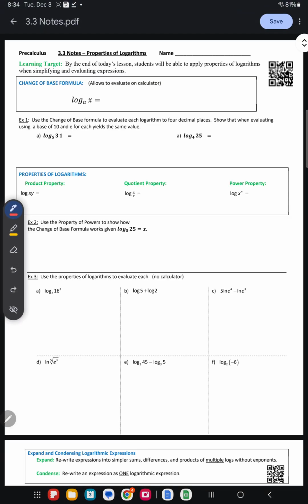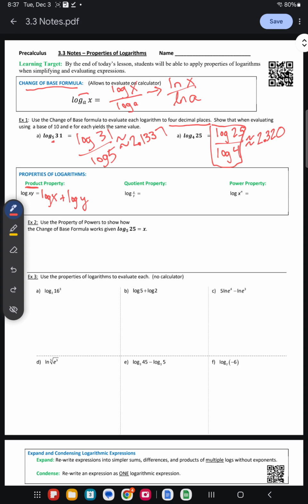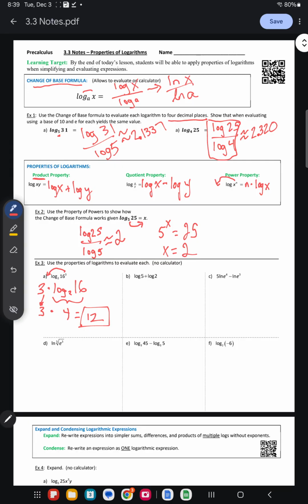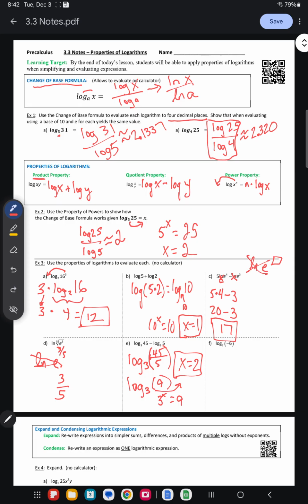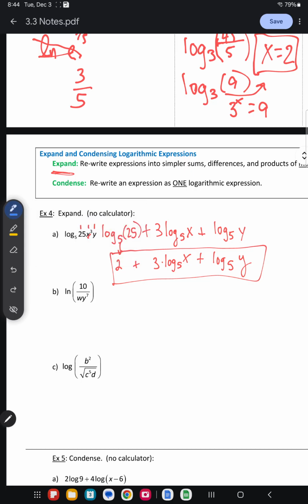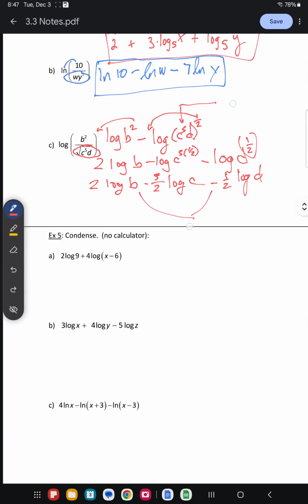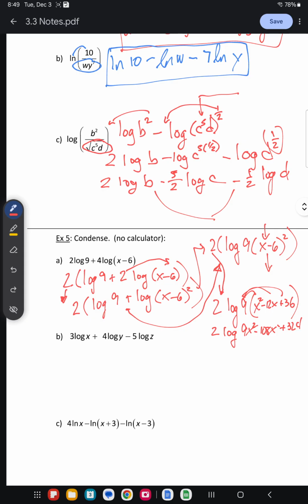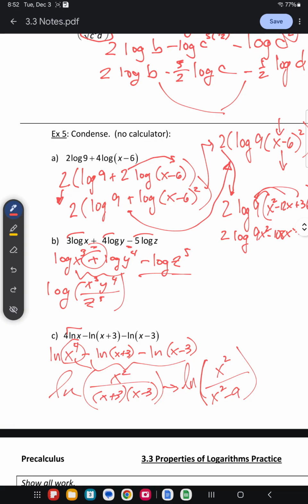properties of logarithms